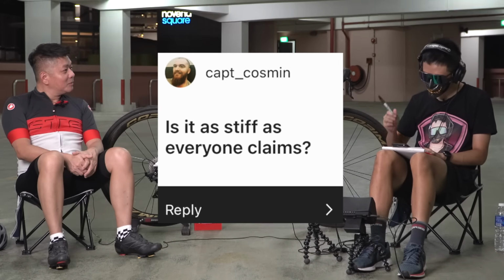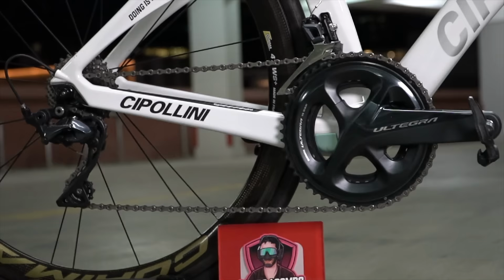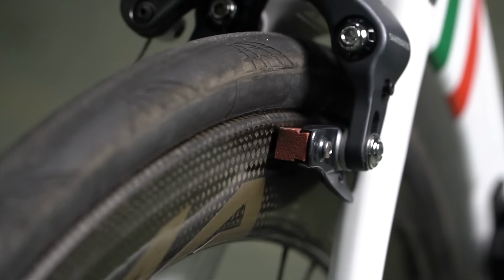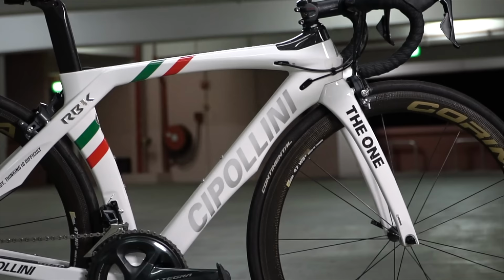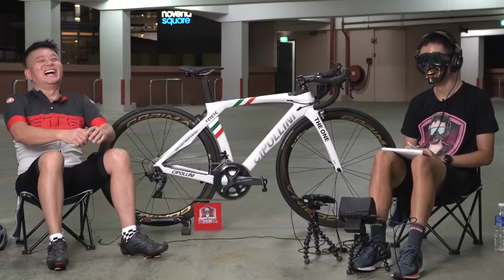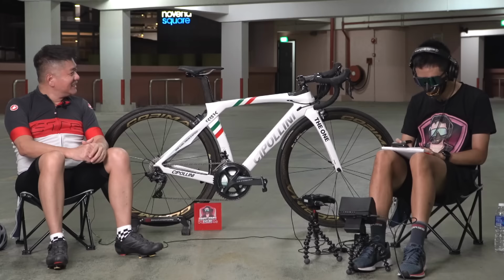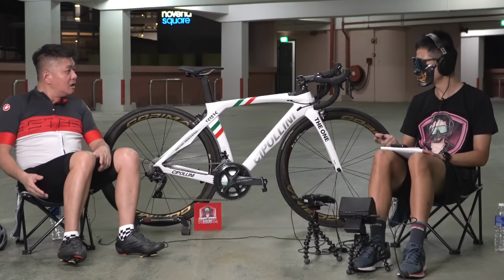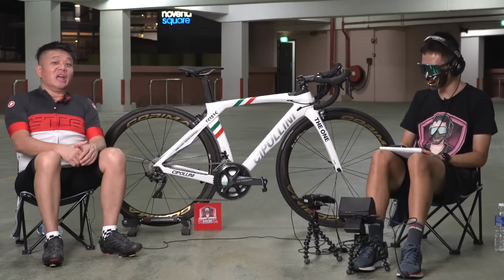Is It Stiff? | Cipollini The ONE | Oompa Loompa Cycling E83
Join my exclusive members-only Oompa Loompa YouTube lounge to get access to perks (early access to ad-free videos before it gets published to the general public/YouTube badge/priority comments/ride vlogs/BTS): Click "JOIN"

I'm looking for my next road bike to feature in Singapore.

0:00 Intro
0:51 Bike Overview
12:07 Freehub Sound Check
12:15 IG Q&A

Rider’s Bio
Height: 160cm
Inseam:
Number of years riding: 18mths
Strava Profile:

Bike Specs
Bike brand: cipollini
Model year: 2019
Frame/Frame Size: XS
Groupset: Ultegra 8000
Chainring size: 52/36
Cassette size: 11/32
Wheelset/Hubs: corima WS47
Saddle: Selle Italia
Stem Model/Stem Length: 90mm
Handlebar Model/Handlebar Width: 420
Bartape: ciclovation
Bottle Cages: carbon
Lights (Front and Back):
Light mount:
Computer:
Computer Mount:
Power meter:
Tires (please specify if tubeless/clinchers/tubular):
Bottom bracket:
Pedals: Shimano

Total price: used bike ($6)

Bike Weight: 7.8